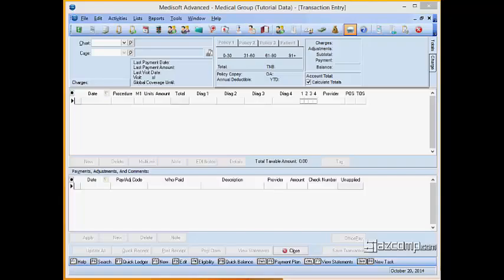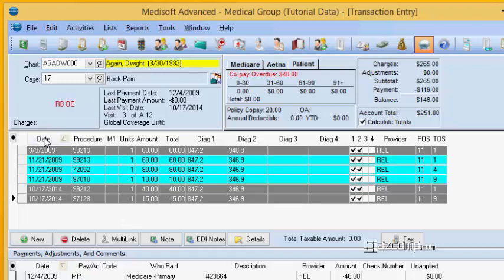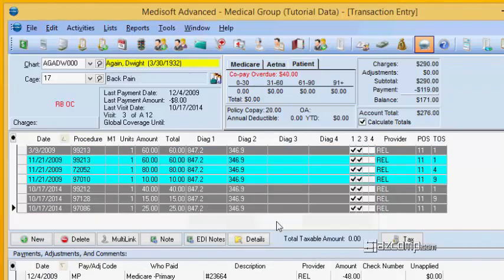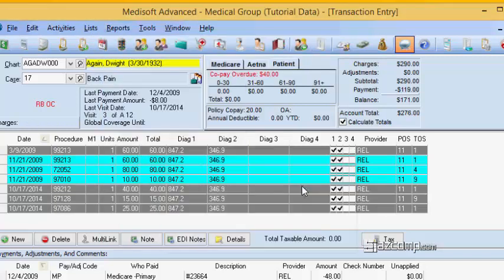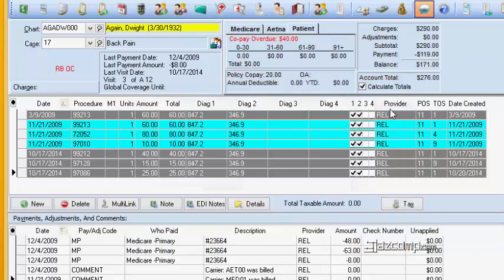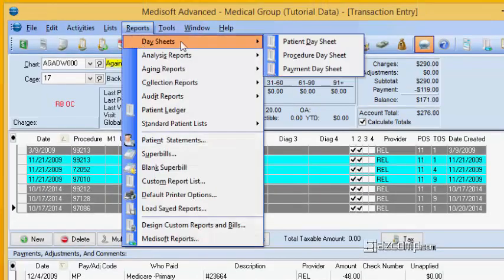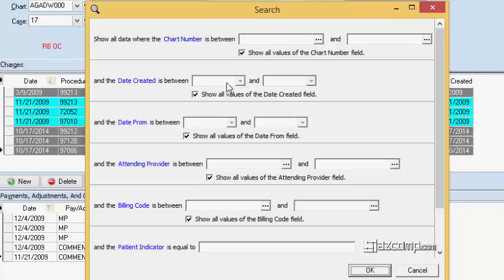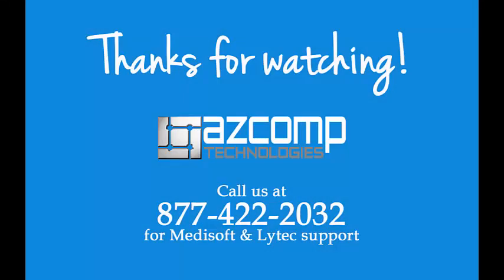MEDISOFT Day Sheet Report - Difference Between "Date From" And "Date Created"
MEDISOFT - For Medisoft sales, support and training, call AZCOMP Technologies at or visit us In this video - we explain the difference between the "date created" search and the "date from" search when using the day sheet.  This causes much confusion among a lot of our customers - so this will hopefully explain it in a way that makes sense and helps you understand.

Video Transcript:

Today we’re going do some tips and tricks on how to do some reports and right now we’re going be looking at  the difference between date from and date created there a lot of call on this one there’s a little bit of confusion not explained very well but where gonna go ahead and show you the difference right now and how to done a report accordingly first of all let’s talk about date from versus date created we go here and we’re going to pick a favorite patient to ‘Dwight Again’ and lets go ahead and look here at the  10-17  let say last Friday these two procedures and left for the day and in the end of the day you know, oh I’ll come back on Monday or  add the other catheterization or whatever I’m going to add to that, ok so we’re gonna go ahead and do that now and add that next to the line of service we were looking for ah there it is catheterization Im going to add that in there and watch for the 17th fixed that yey! Let me save now when we save this all data service ten seventeen and where gonna go ahead and run a day sheet and of course when it comes from query it come gonna have the two that we’re talking of date created versus date from so we’re gonna first run from the date from the 17th alright seventeenth and we’re gonna see all three of those show up in the report.

If you did, let us know by giving us a thumbs up by clicking on the like button below. If you have any comments, questions, or suggestions feel free to write those on the comment section below and if you want to get more helpful videos like this one be sure to subscribe to our channel. Thanks.